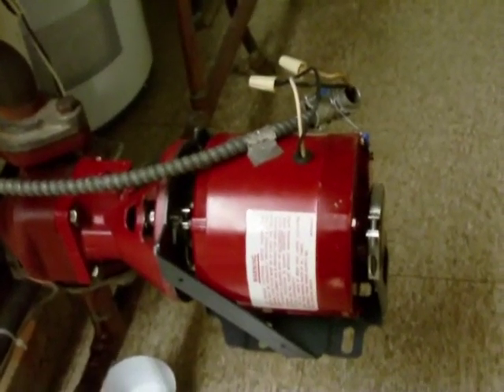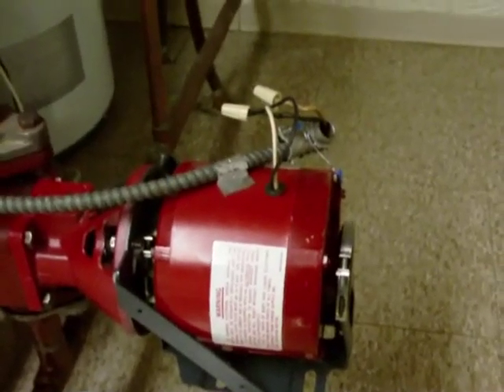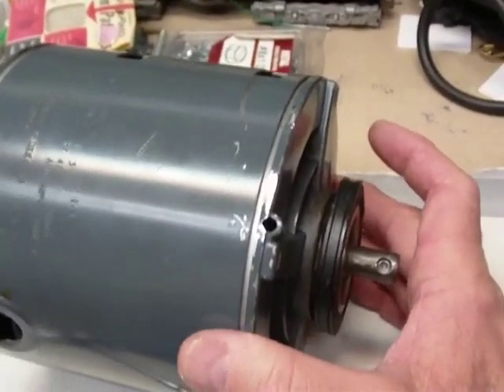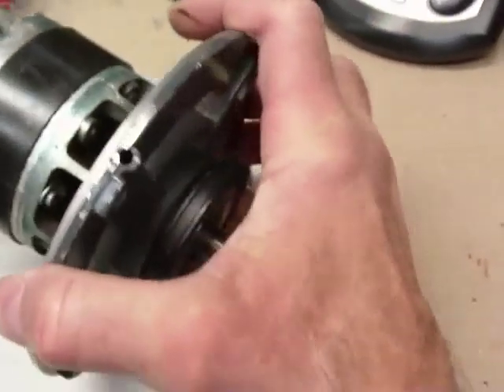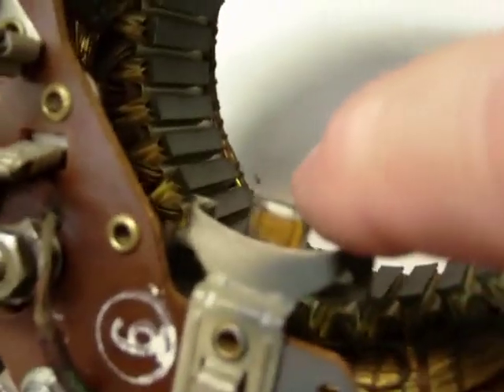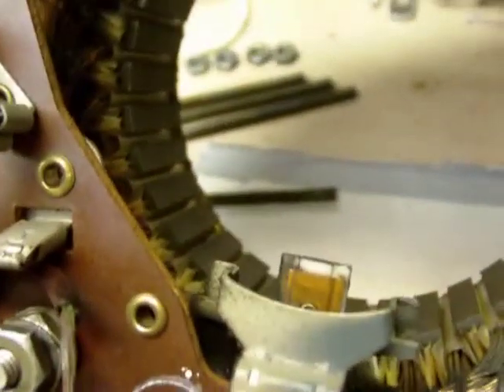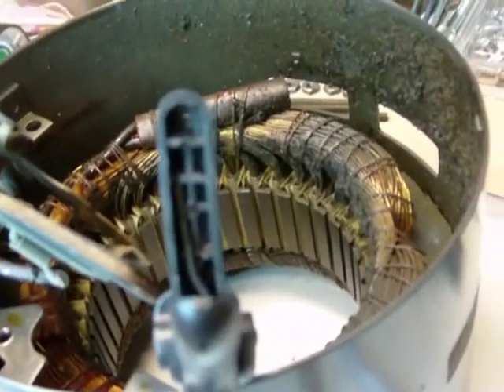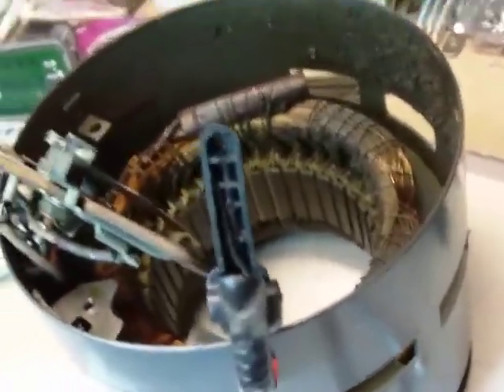ELECTRIC MOTOR DISASSEMBLY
GE MOTOR DISASSEMBLY.  THIS IS A 1/8 HP SPLIT PHASE 110V MOTOR.  3 AMP.  INTERNAL START SWITCH IS FAULTY.  OTHERWISE, THE MOTOR IS GOOD ELECTRICALLY AND MECHANICALLY.  THE MOTOR IS AT LEAST 20 YEARS OLD.